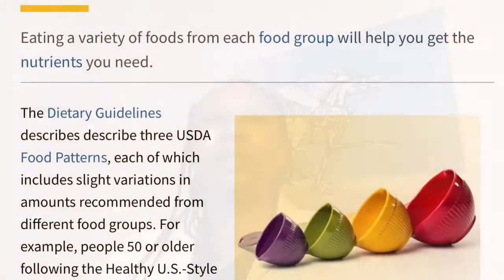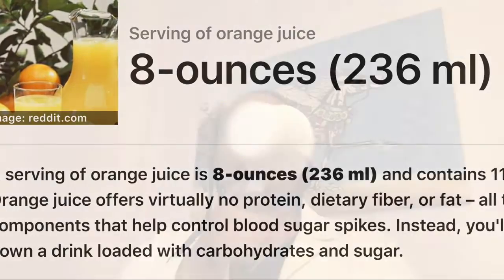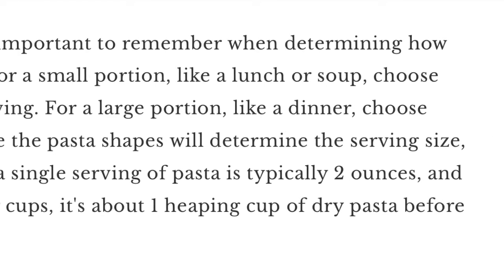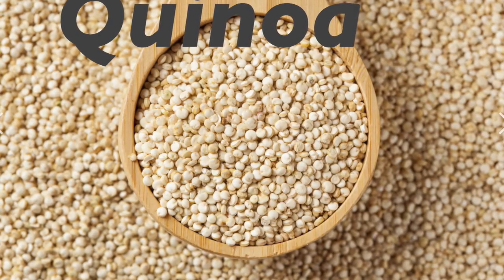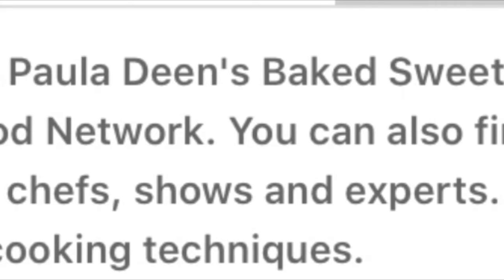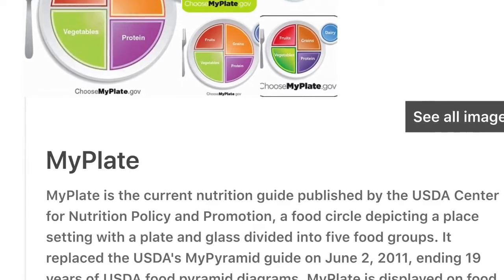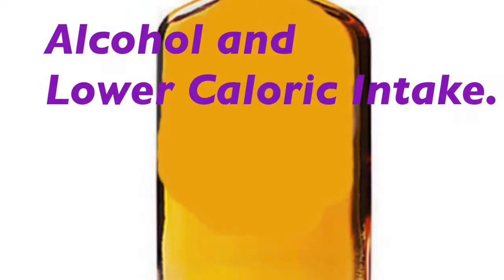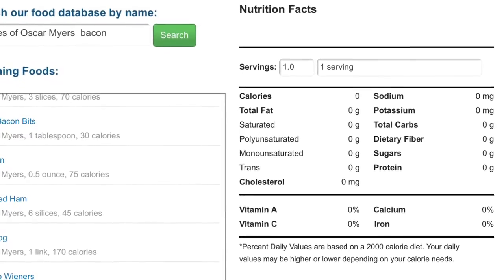Why Can’t I Lose Weight Part 2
Sensible weight loss tips